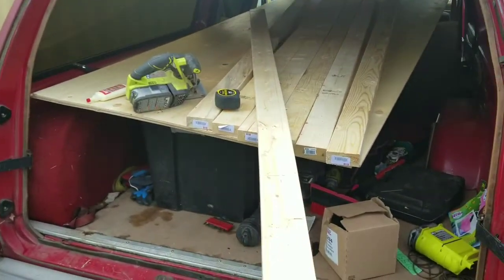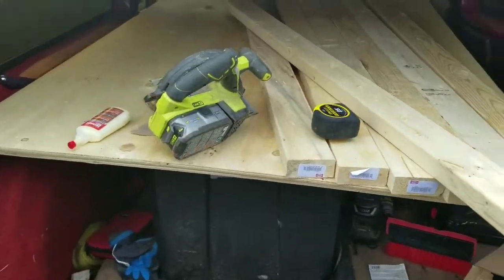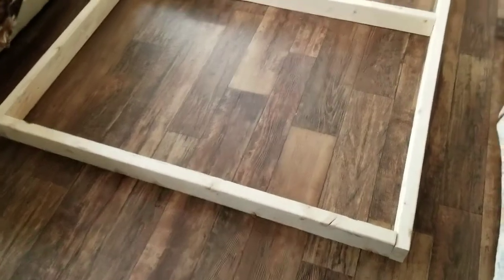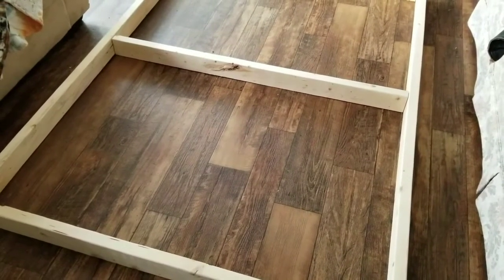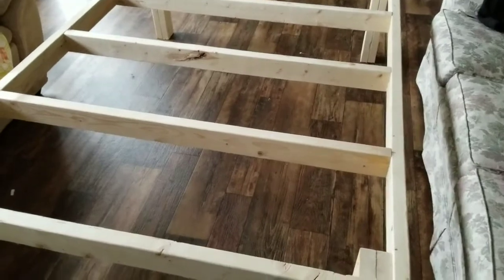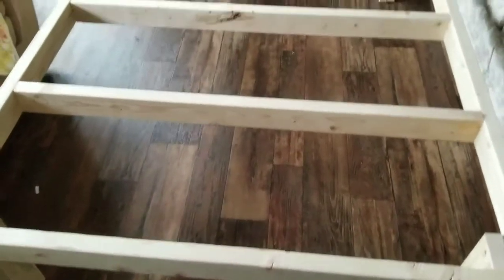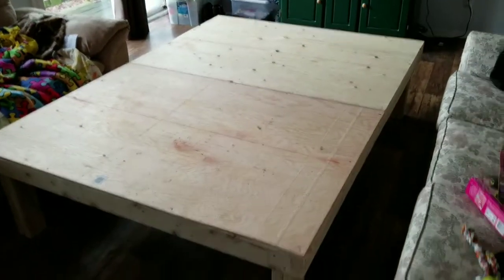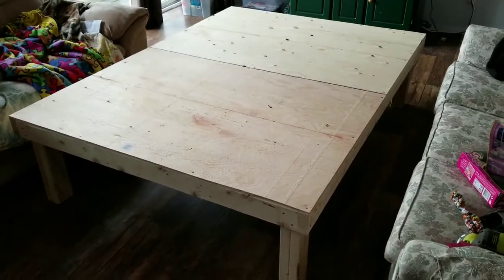Building a platform bed for more storage .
This is a platform bed we built for my  mom. 80 dollars ! you could easily paint this if you wanted it to be prettier .